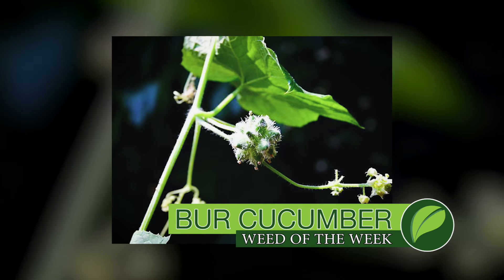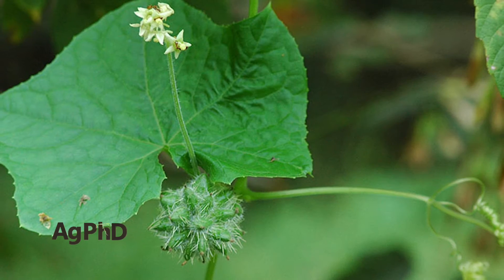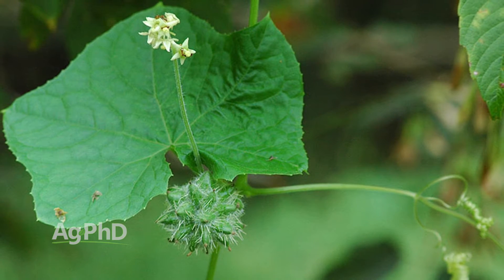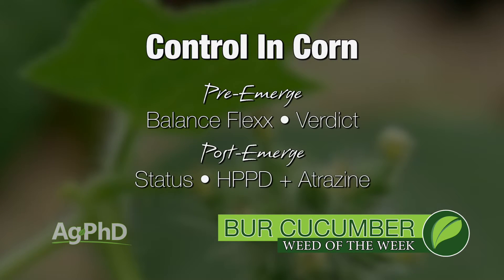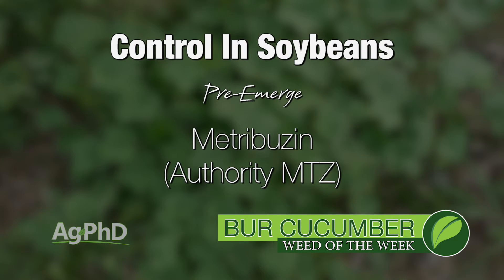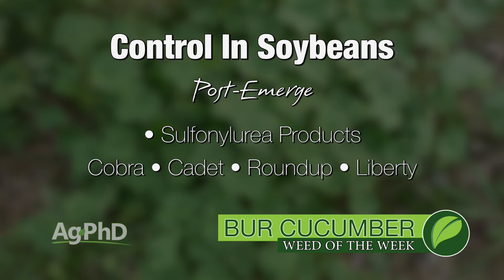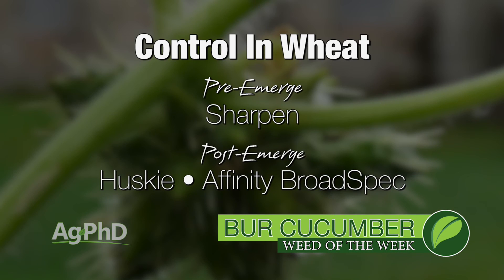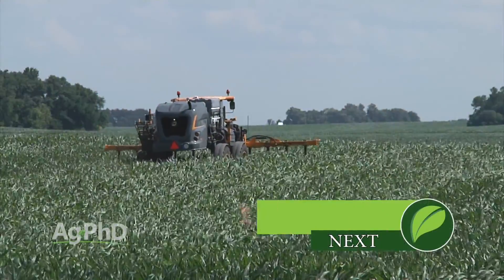Weed Of The Week #1005 Bur Cucumber (Air Date 7-9-17)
Learn how to get Bur Cucumber under control on your farm.